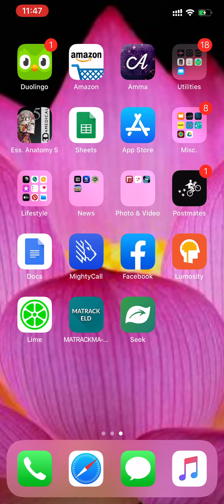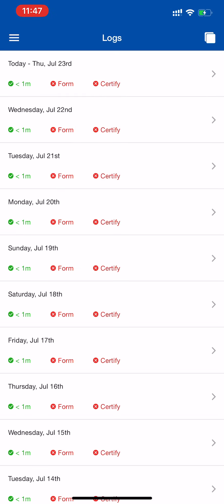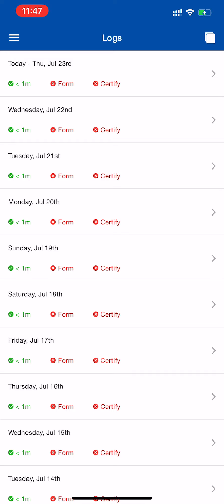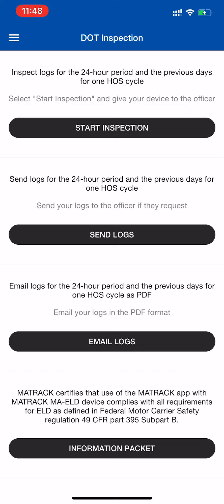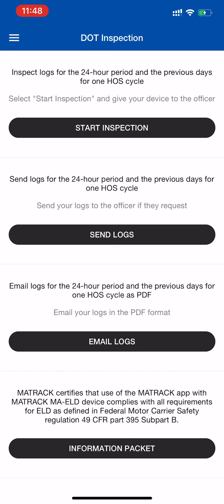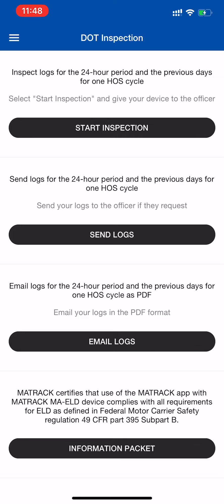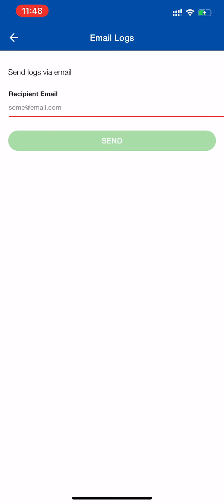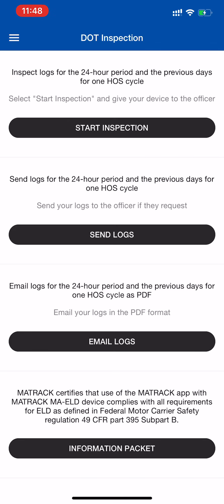MaTrack MA-ELD iOS Driver App How to Perform a DOT Inspection